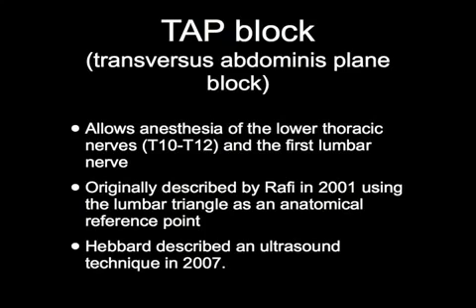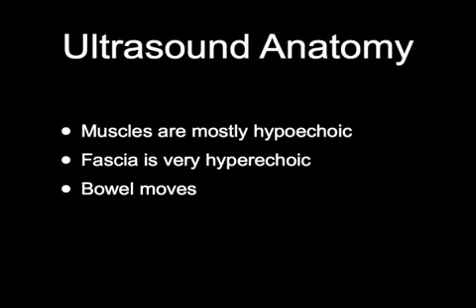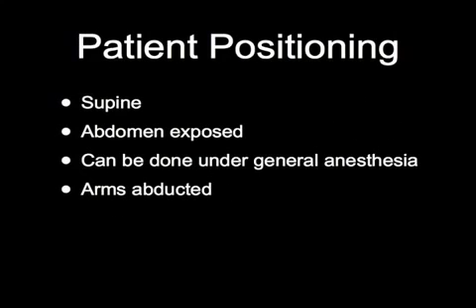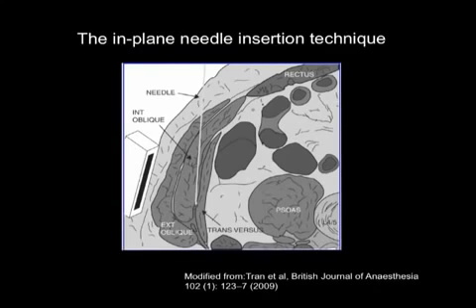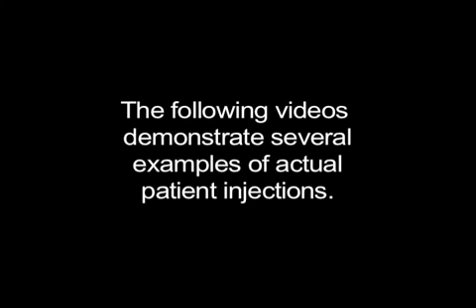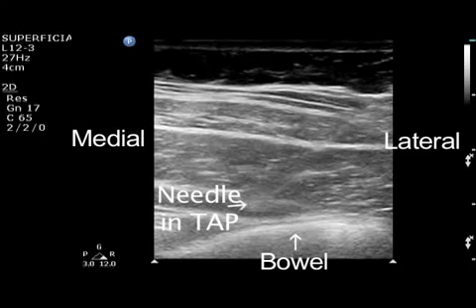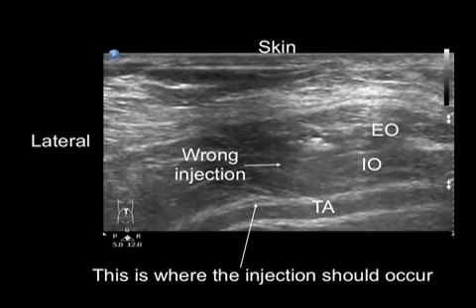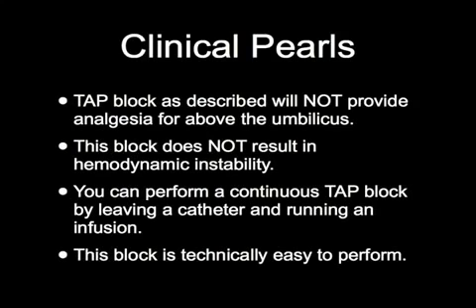altra sound guided